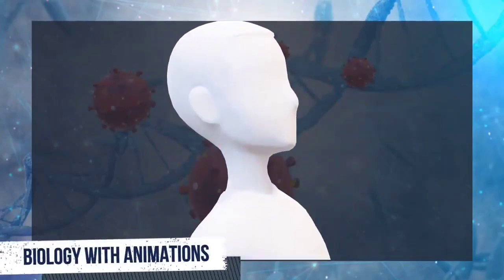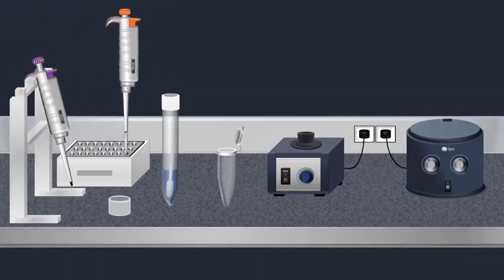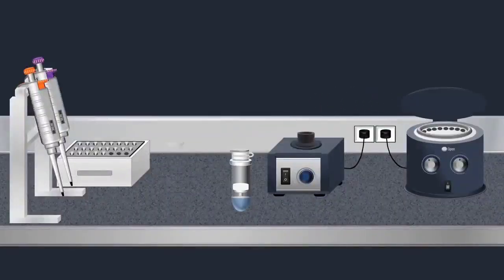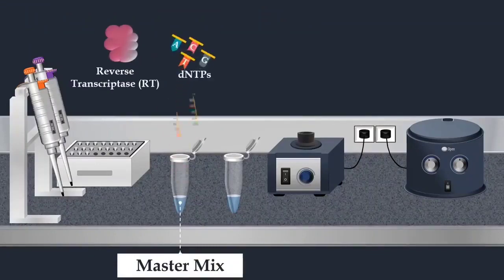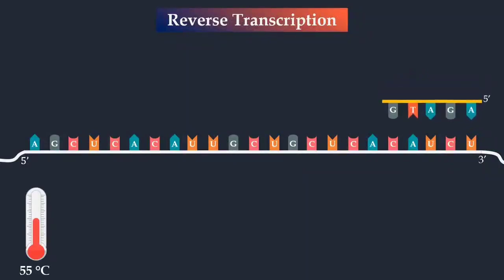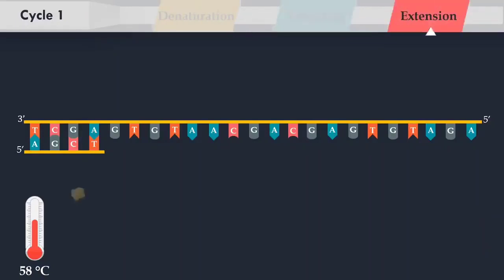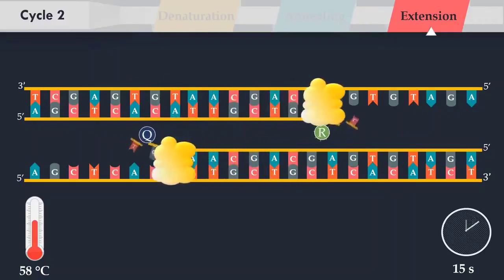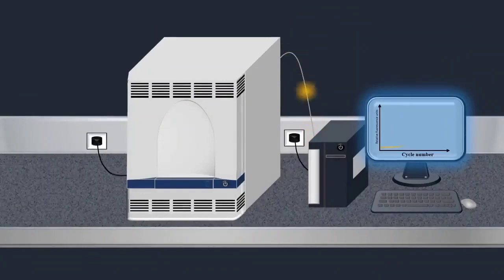Real time RT–PCR Covid Testing Explanation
Real time RT–PCR is a nuclear-derived method for detecting the presence of specific genetic material in any pathogen, including a virus. Real time RT–PCR is one of the most widely used laboratory methods for detecting the Virus.